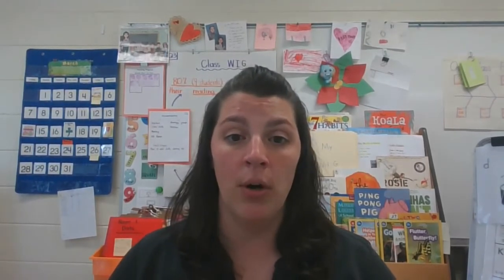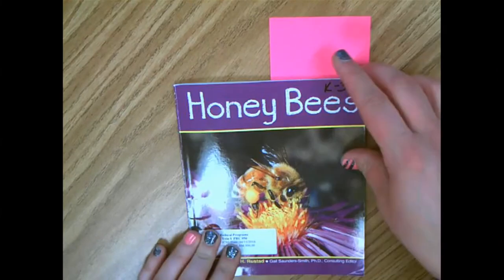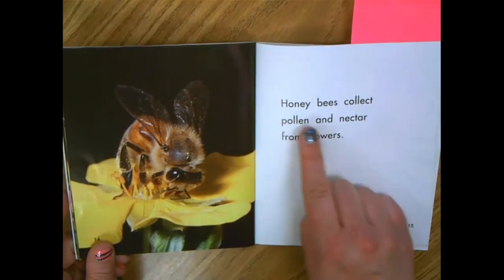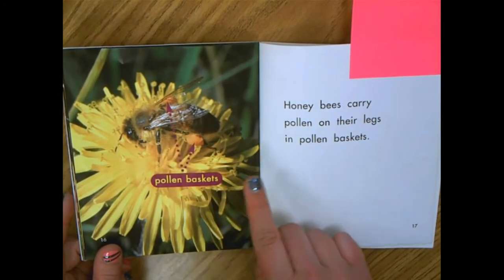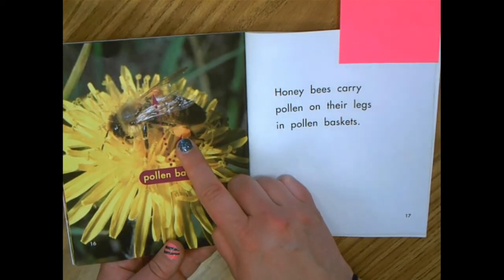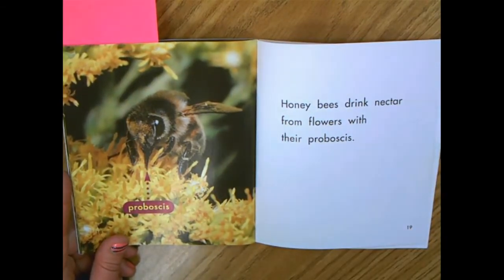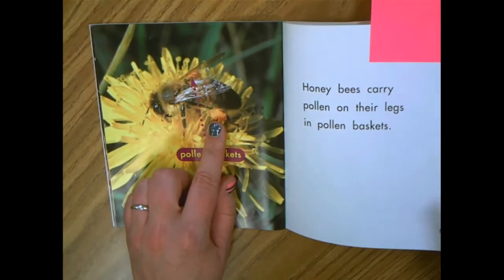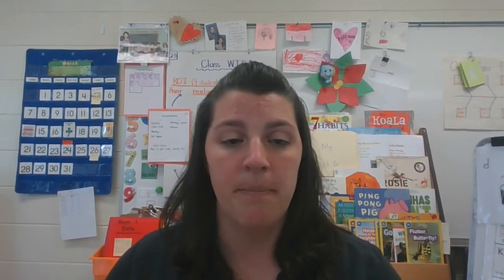Reading lesson: Figure out the meaning of expert words